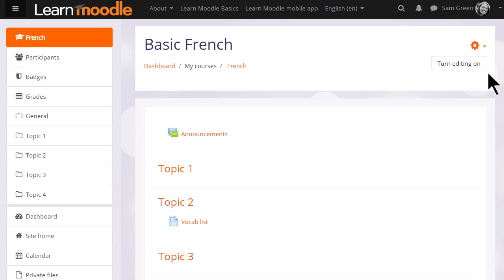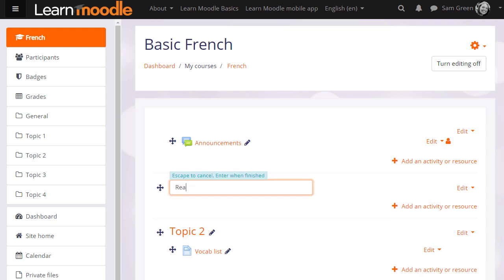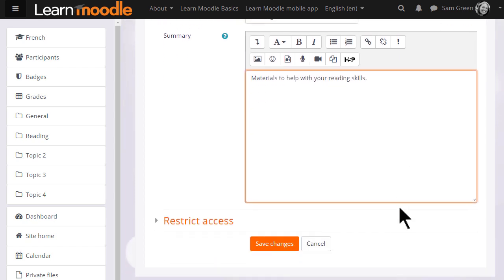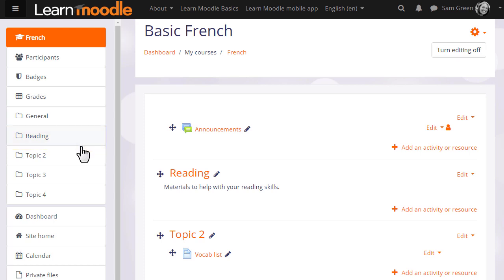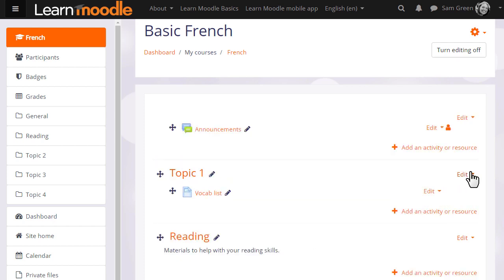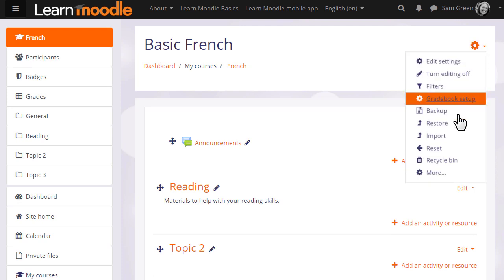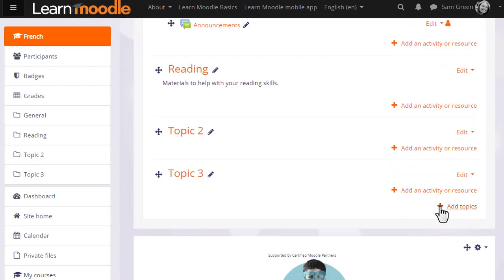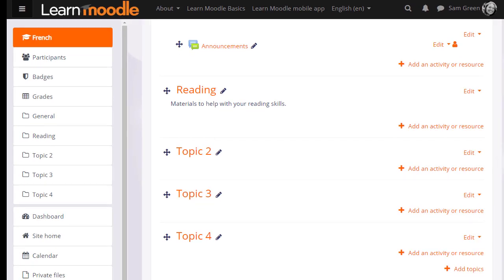Editing course sections